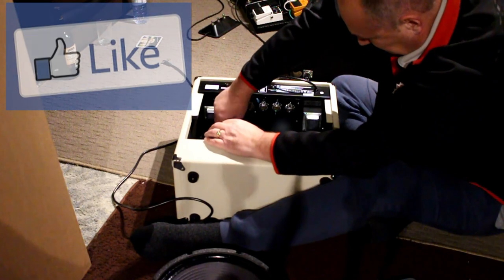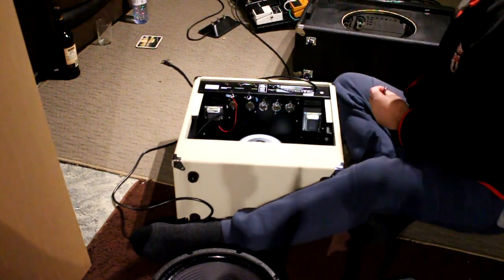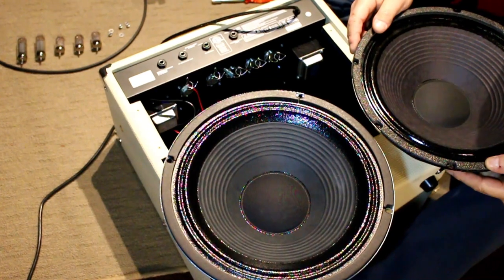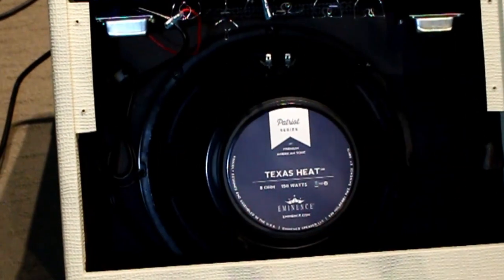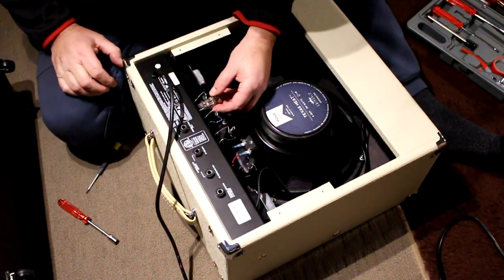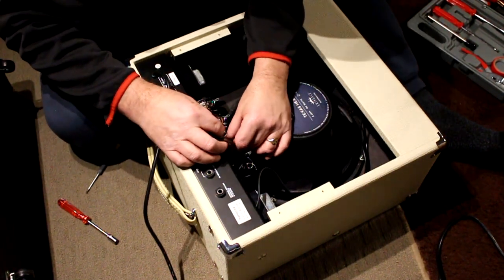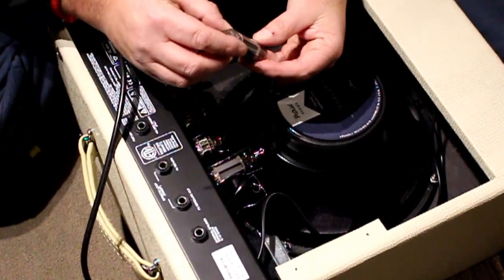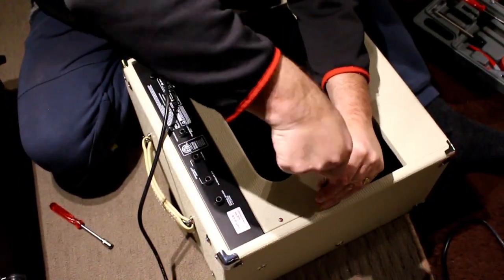Monoprice Stage right 15W amp speaker swop Texas Heat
Swopped out the Celestion 70-80 from the Monoprice amp and fitted a Eminence Texas Heat for that bluesier sound. Works nice, i dont have to turn the treble all way off now